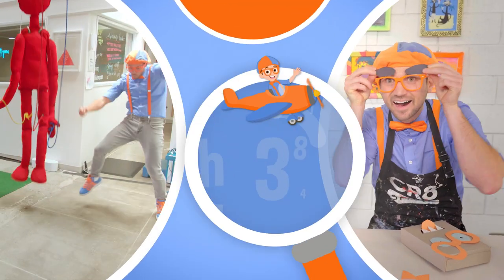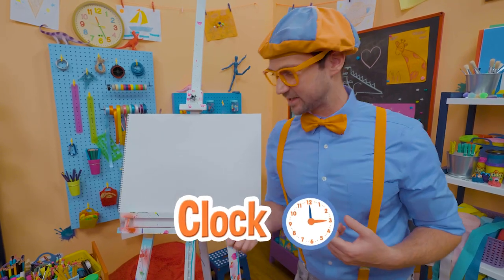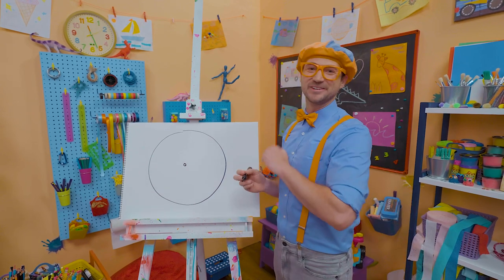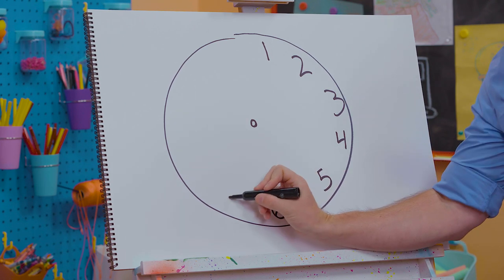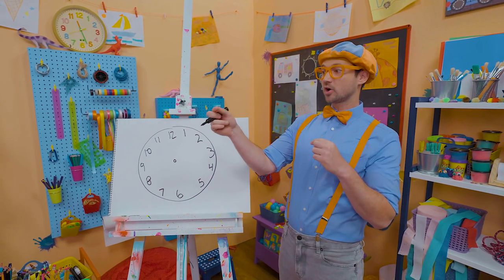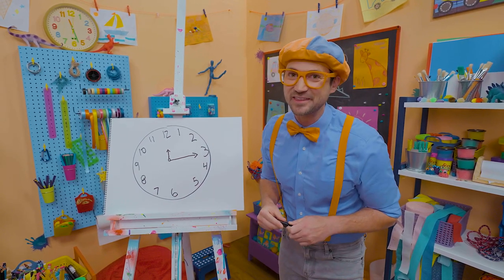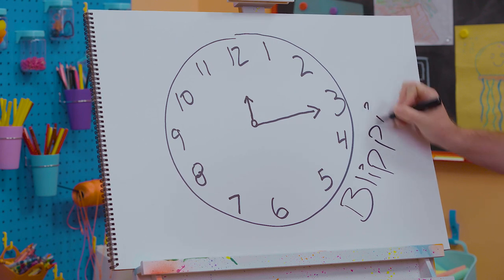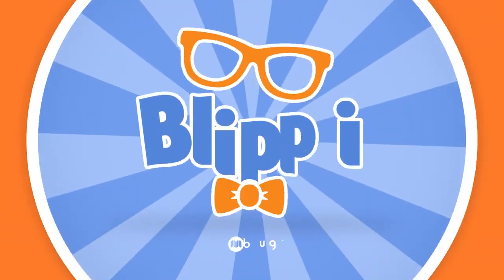How To Draw A Clock - EASY ART FOR KIDS! | Blippi's Drawing Lesson